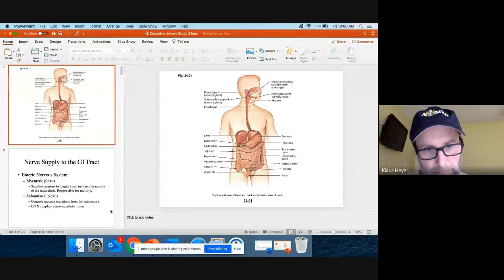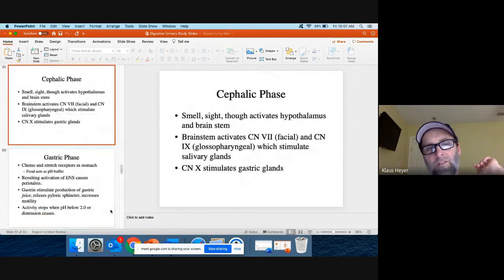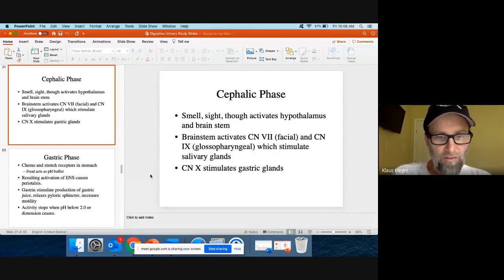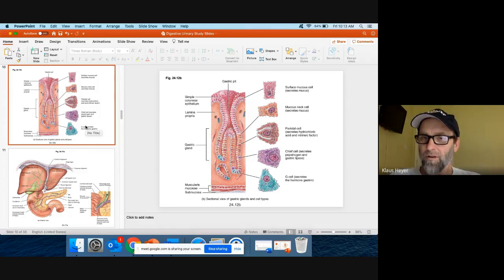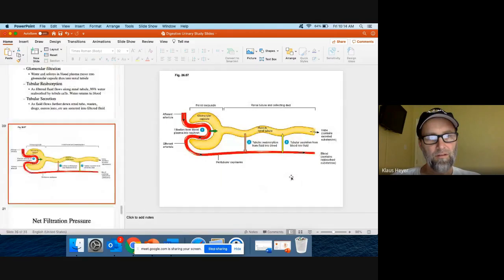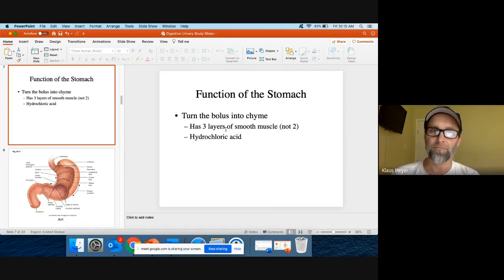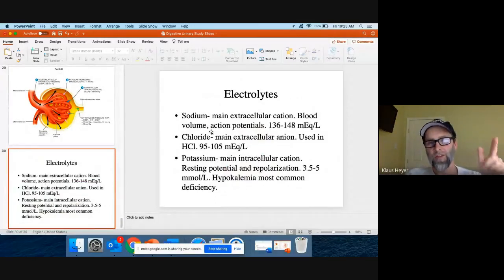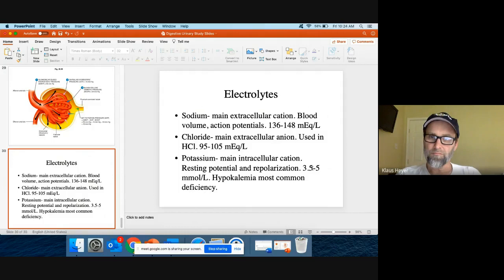May 15th Study Session